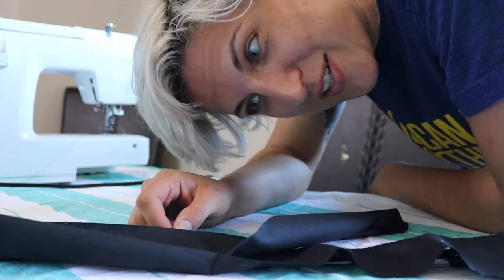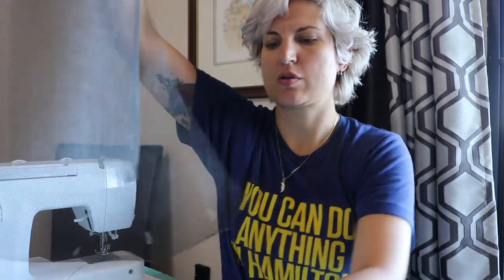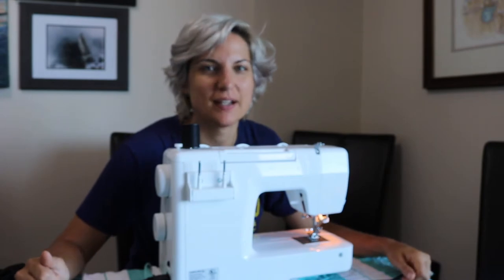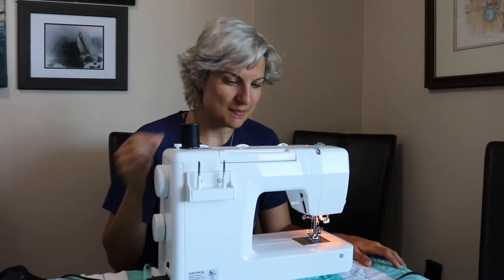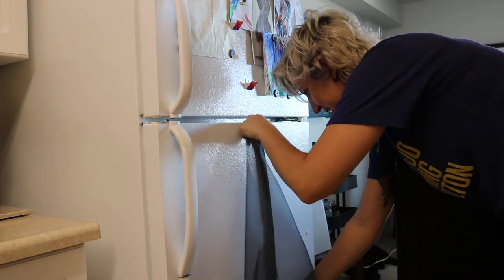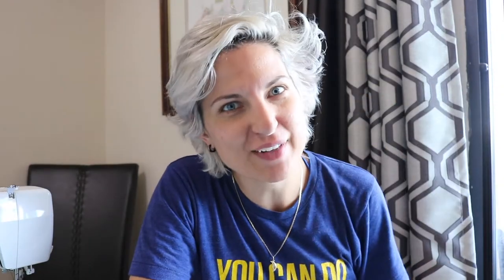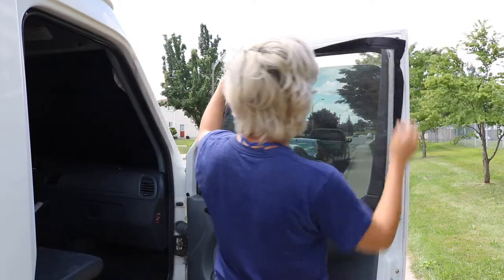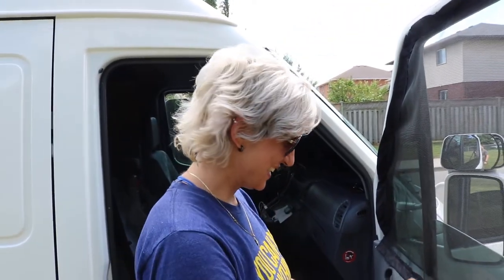How to make custom window screens for your van, Van Build #3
Sleeping in the van with the windows wide open is the best. Waking up with 17 million bug bites is the opposite of that. You can buy premade screens but they cost hundreds of dollars. You can make a screen but it can be an intimidating project for some. We have no experience with this sort of thing, just YouTube videos and trial and error. Watch the video and hopefully our experience can help you!